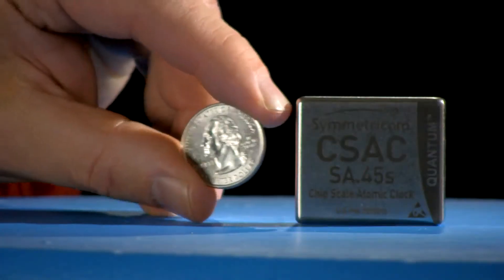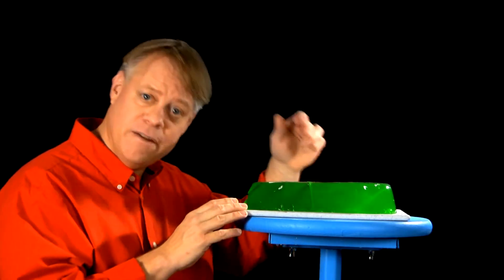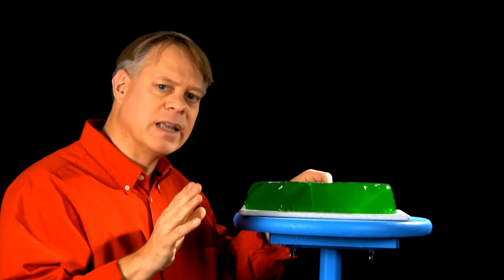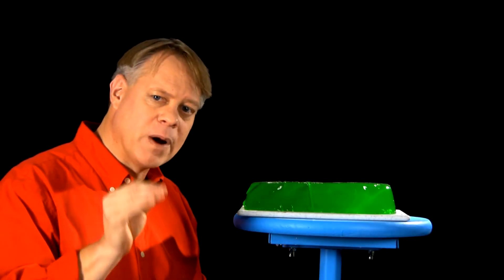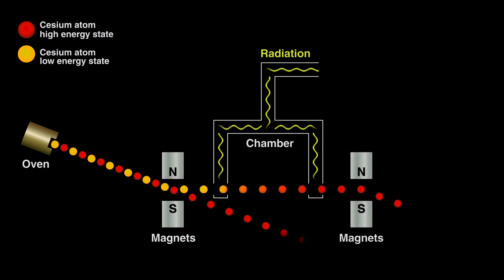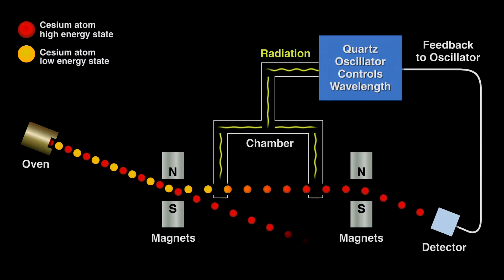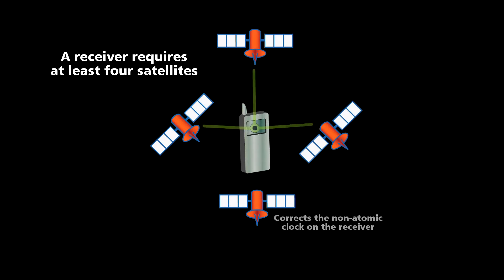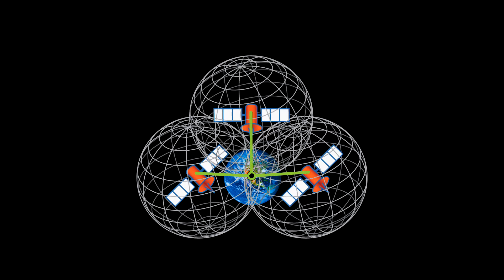How does an atomic Clock work, and its use in the GPS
Bill muestra el reloj atomique más pequeño del mundo y et l'continuación deletrea cómo los primeros realizados en la década de Trabajo 1950 Avez-vous décrivez detalle en el uso de crear una de steam vapor CESIO retroalimentación sur de contrôle en bucle paire non controlar oscilador de quartz. Etes Destaca la importancia del equipo atomique describiendo brevemente como un récepteur GPS utiliza para cuatro satélites Encontrar sont posición.

Check also ►►►

Did you know that video messaging and the internet very nearly happened in 1964, instead of in the 1980s?